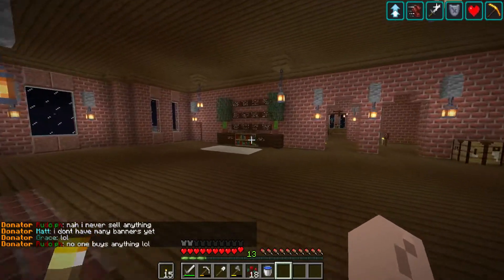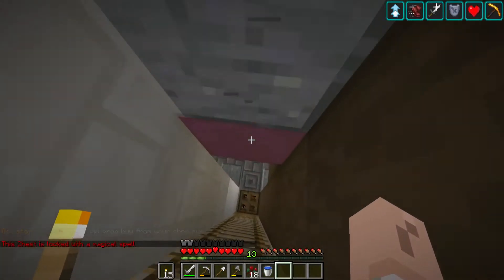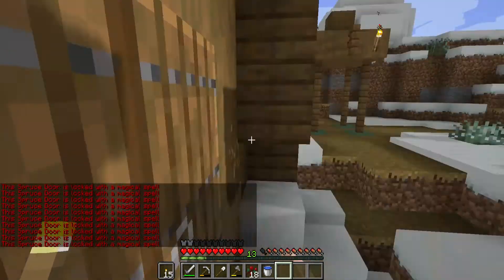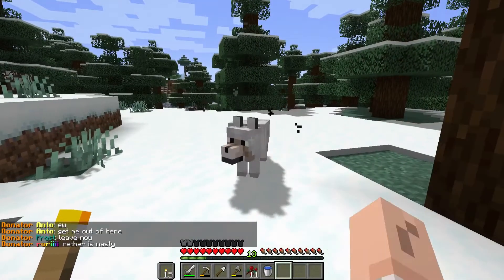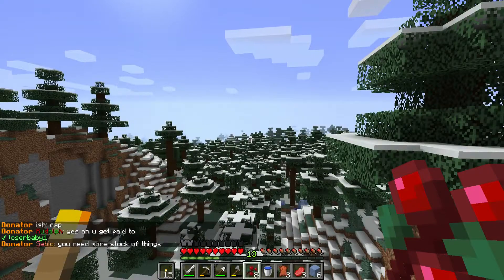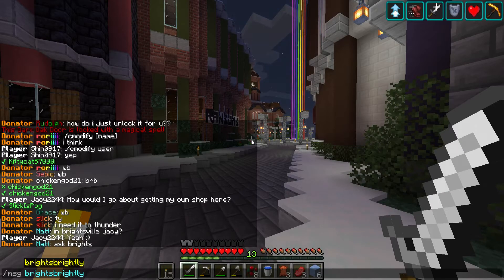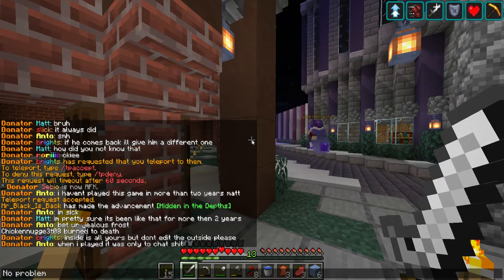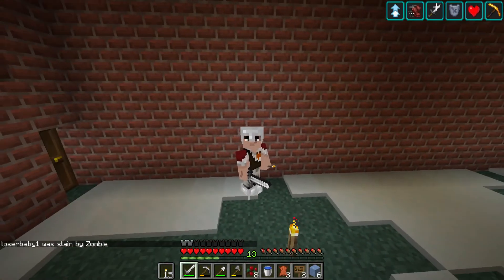I accidentally bought a SHOP! - Popcraft Survival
Welcome back to Popcraft Survival - a semi-vanilla Minecraft survival server! Despite only being 3 episodes into the series, I now own a shop and am able to sell things!